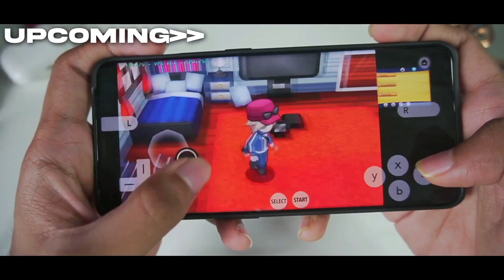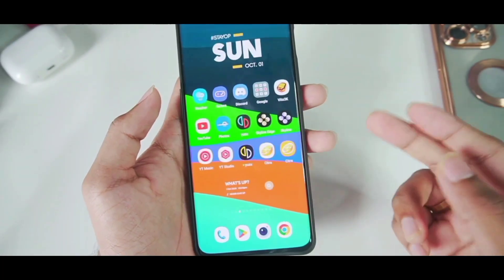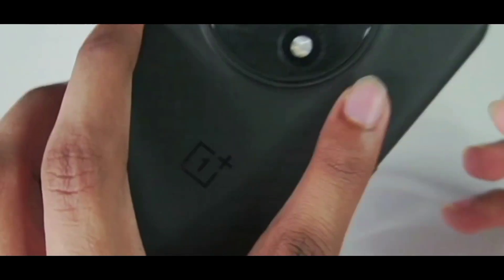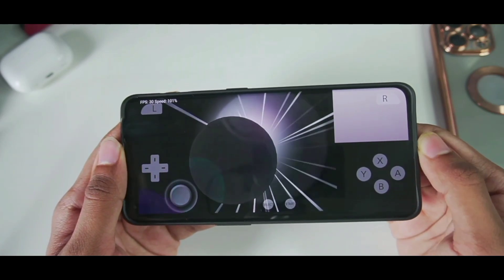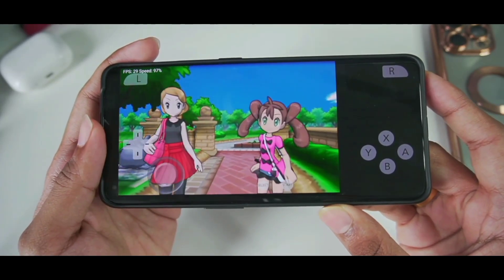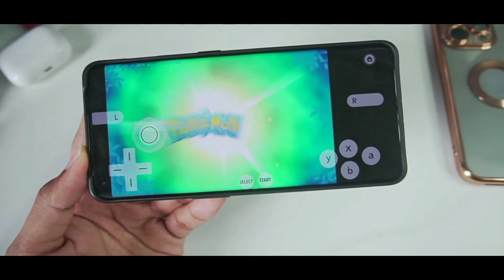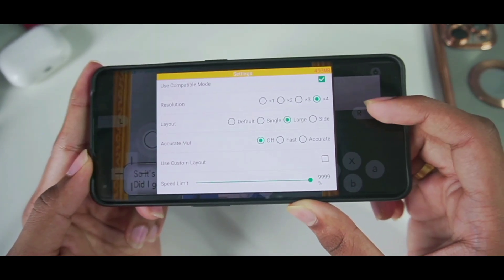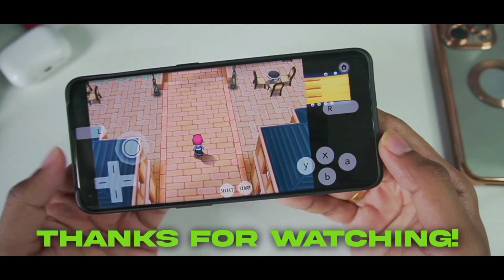Citra Emulator Android 2023 Full Setup/Best Settings/Gameplay/Review